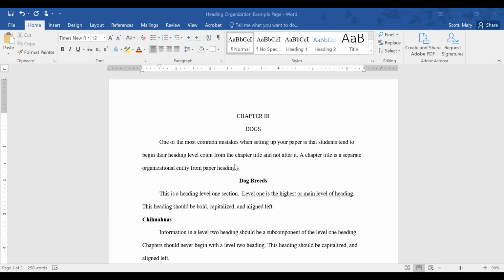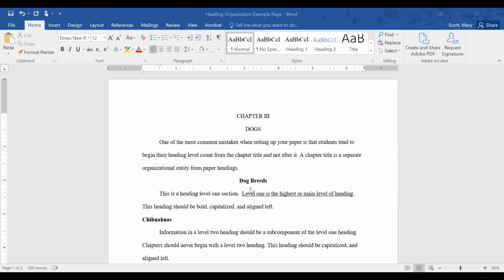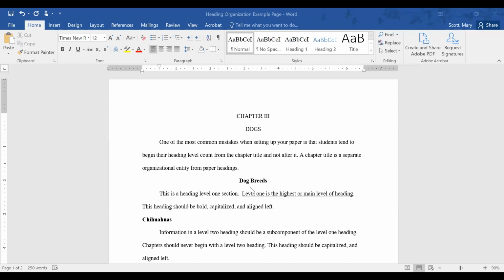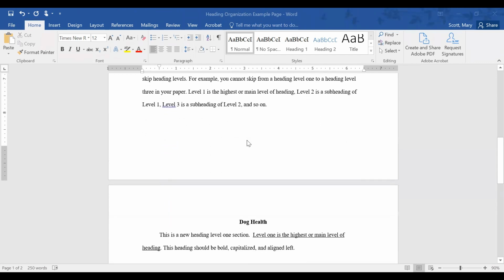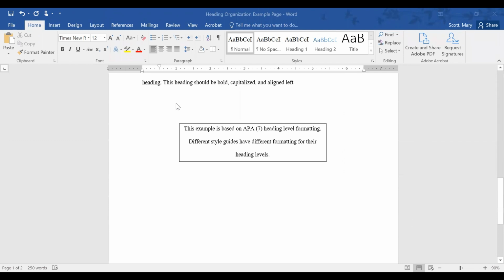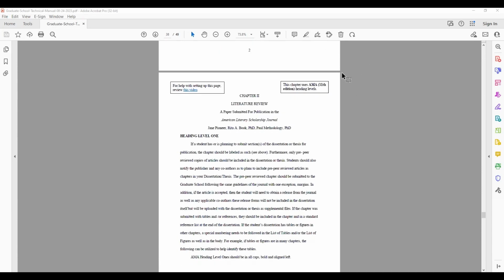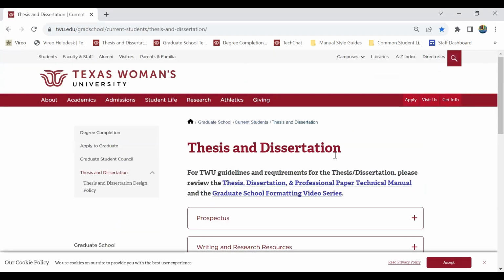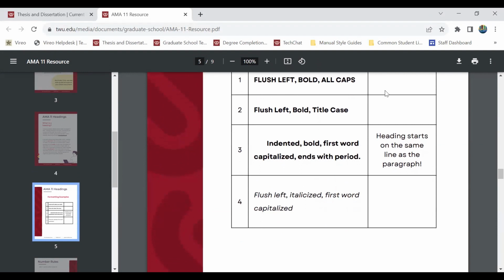Understanding Headings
In this video, you'll learn about heading organization.